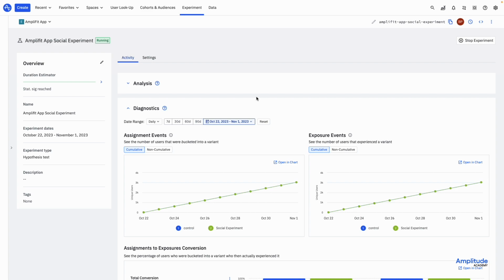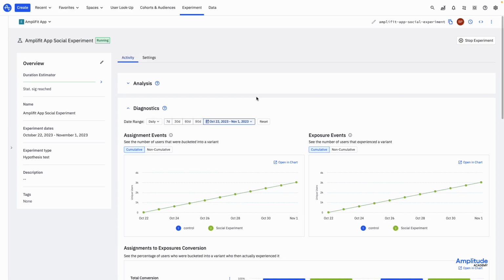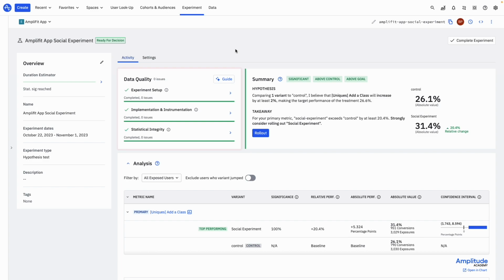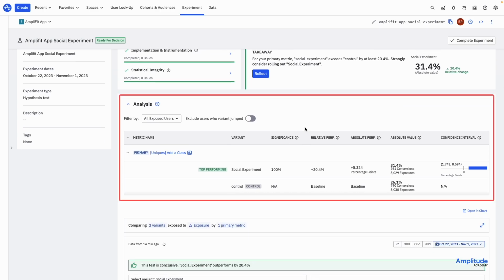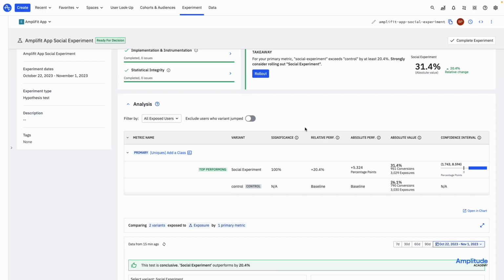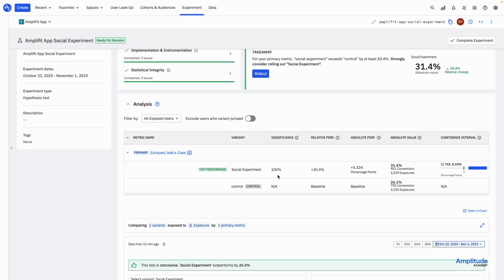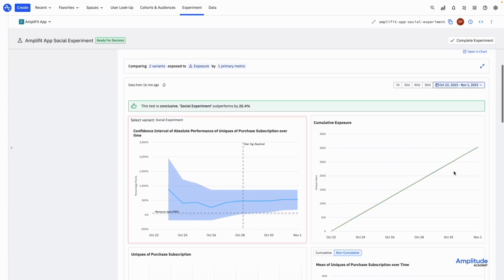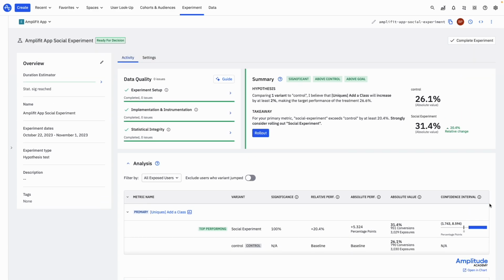Monitor and Analyze an Experiment (5/6)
This is video 5/6 of Getting Started with Amplitude Experiment. Experiment allows product, engineering, and data science teams to come together to run experiments on product changes, in order to determine whether a change will have the intended impact.

If you found this video helpful, learn more by taking "Getting Started with Amplitude Experiment", a free course on Amplitude Academy

In this course you’ll learn how to access and interpret your user sessions to quickly zoom into your data to efficiently discover, troubleshoot, and validate product issues. Replays can help you understand the user experience even when there are gaps in your event instrumentation.